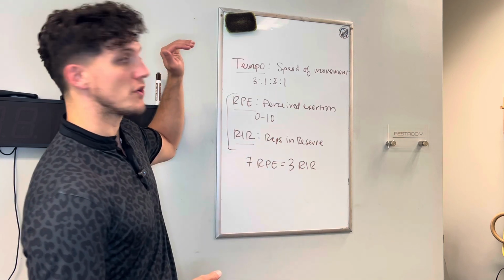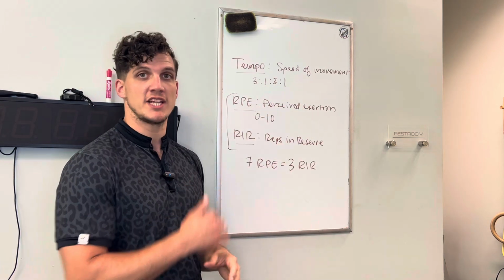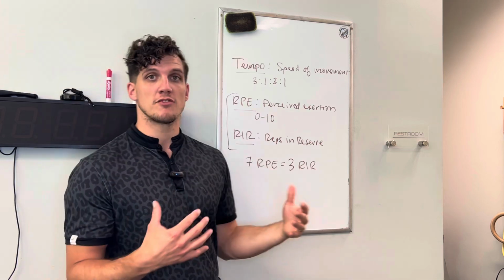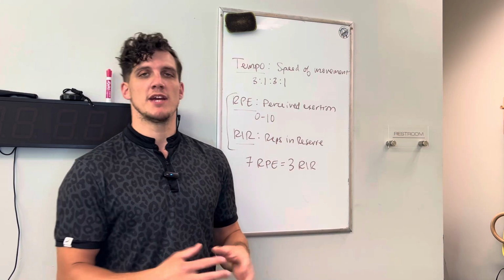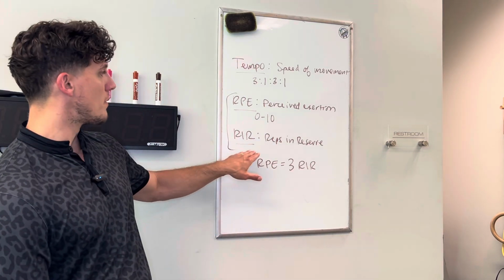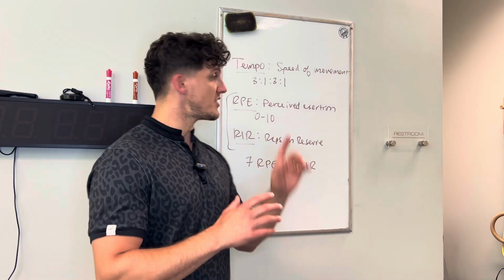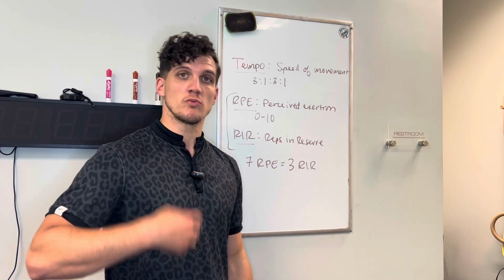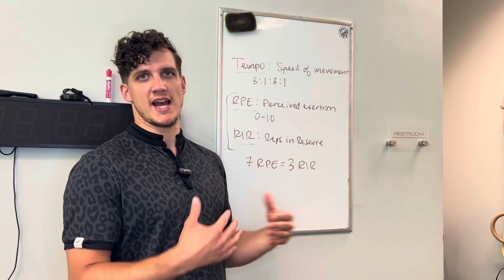Tempo, RPE, RIR